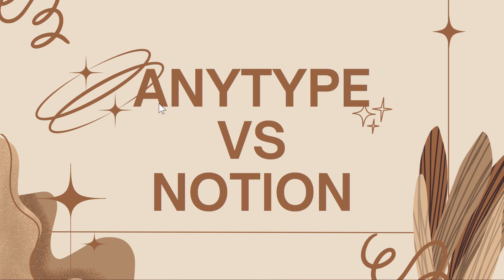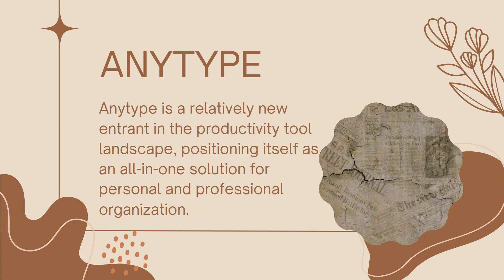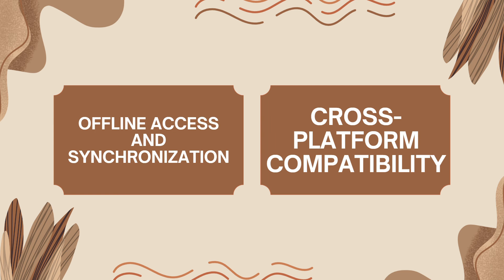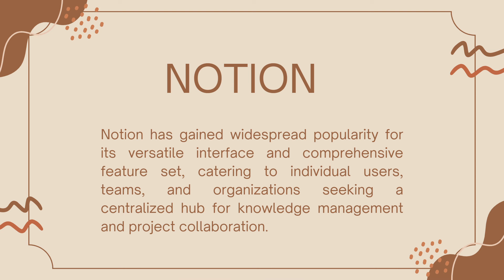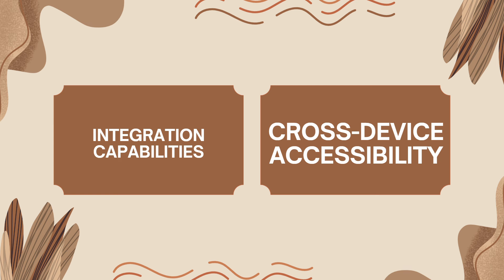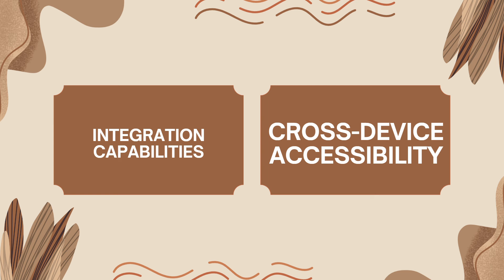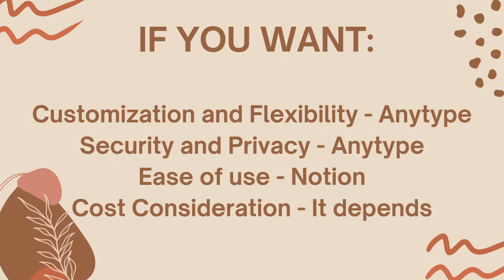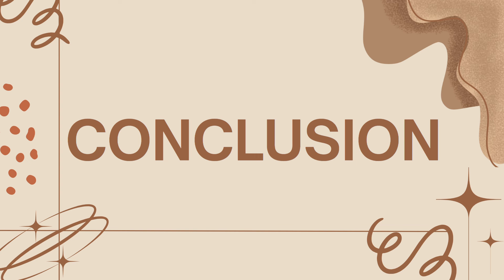Anytype vs Notion | Which One Is Better? (2025)